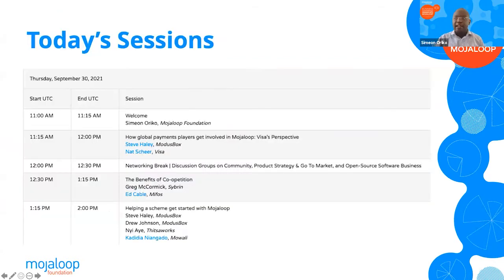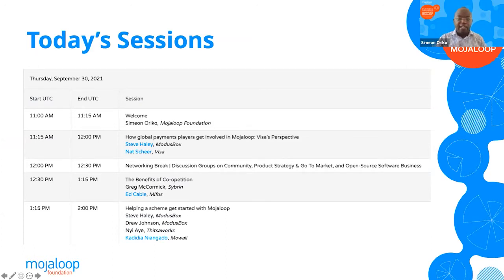How global payments players get involved in Mojaloop Visa's Perspective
Steve Haley, ModusBox
Nat Scheer, Visa